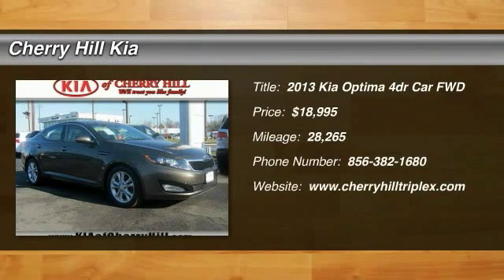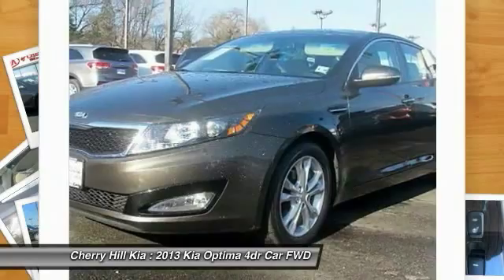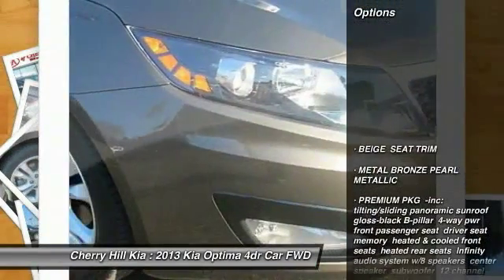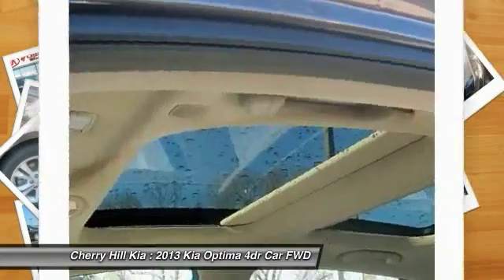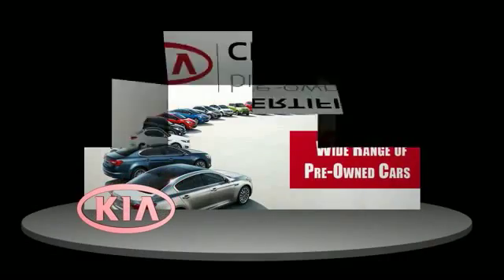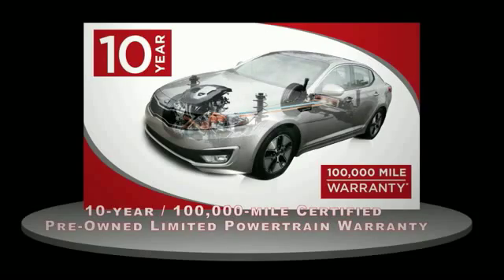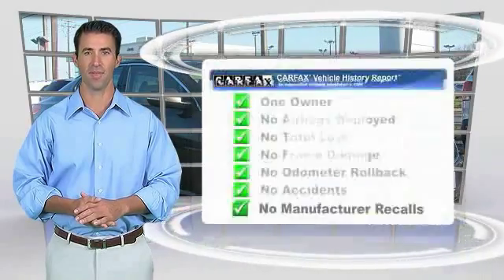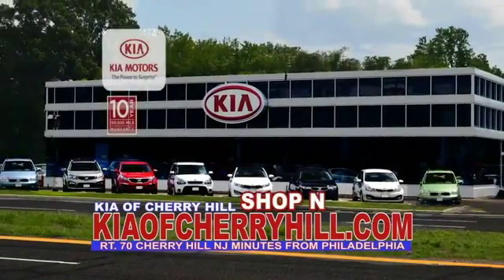2013 Kia Optima Cherry Hill NJ 87263L